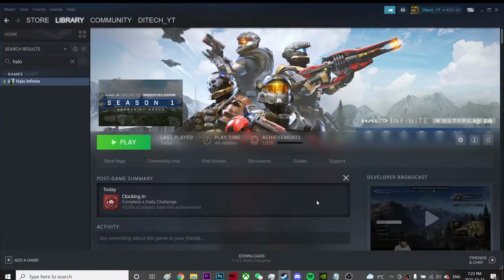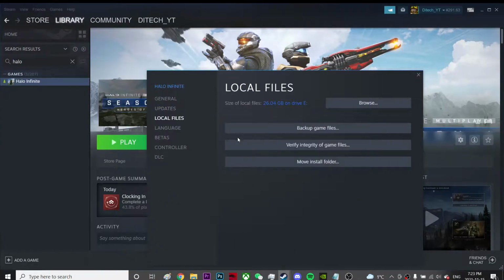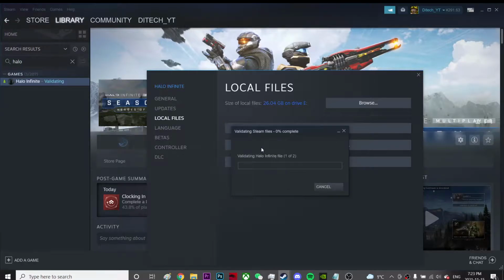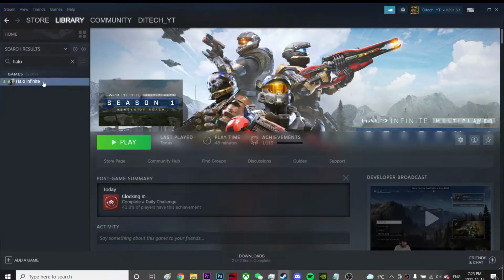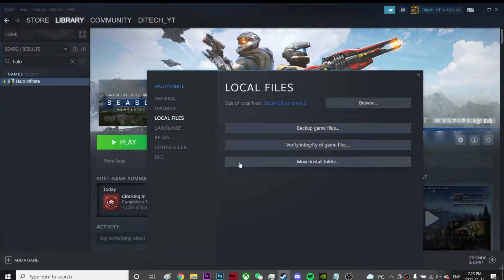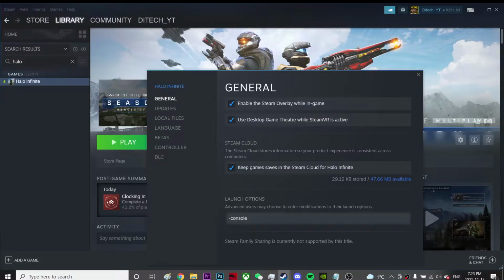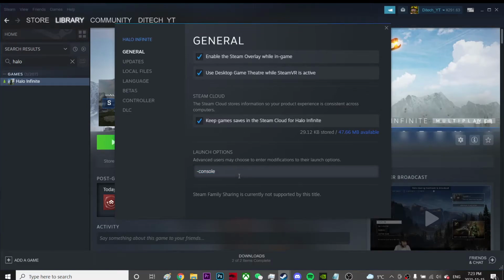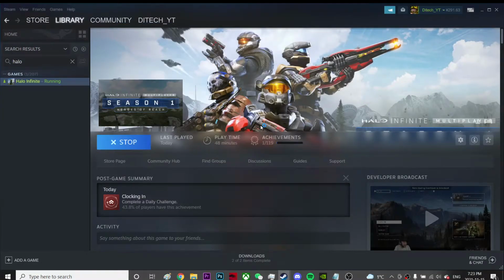Halo Infinite: How to fix Blue Screen on startup Xbox/Console and PC